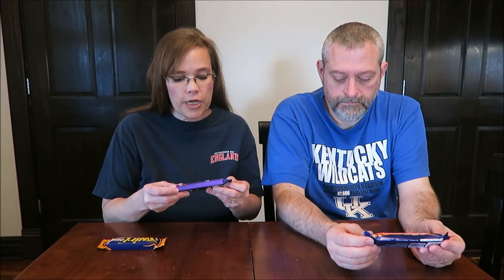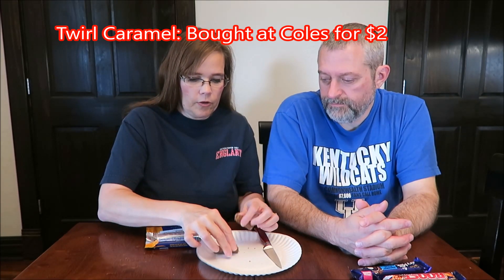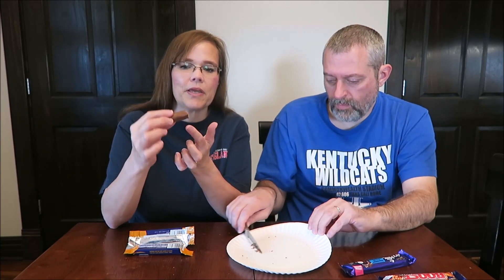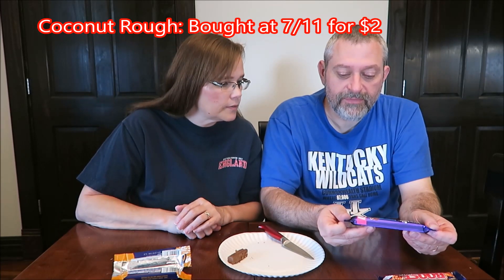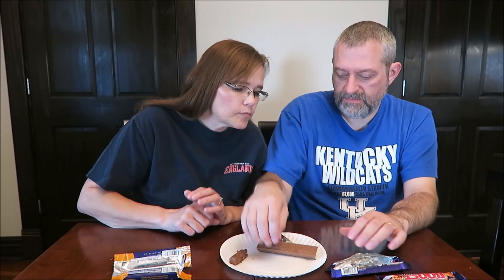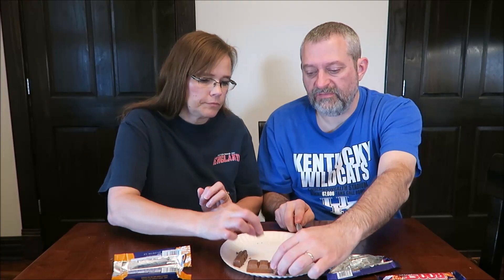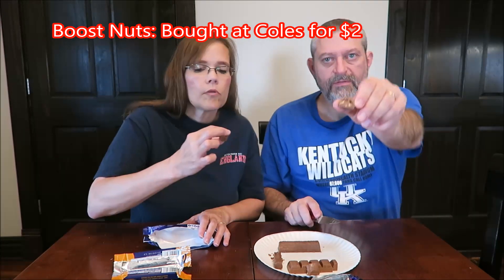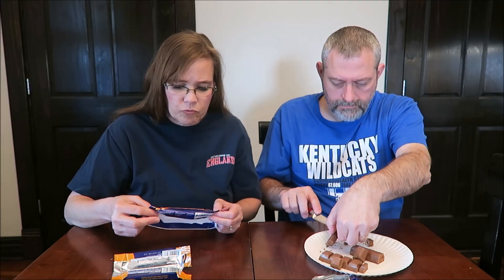Cadbury: Boost Nuts, Twirl Caramel & Coconut Rough Candy Bar Review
This is a taste test/review of the Cadbury Boost Nuts, special edition Twirl Caramel and the Dairy Milk special edition Coconut Rough. These were sent to us from Laura in Australia!